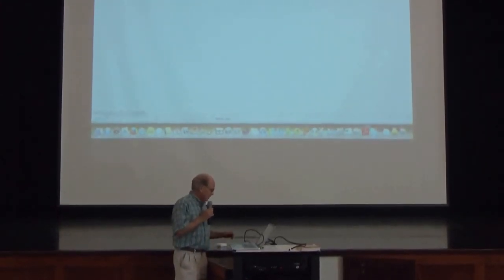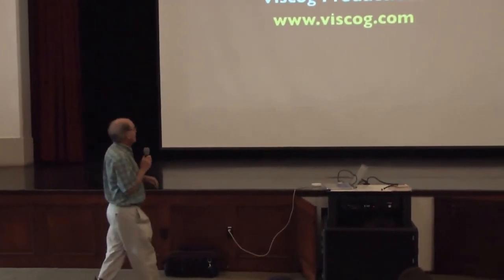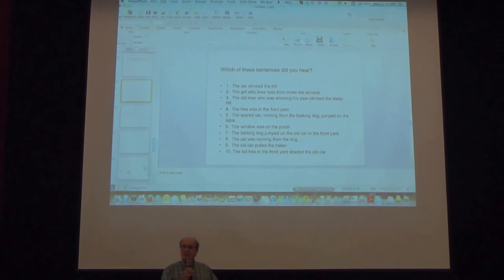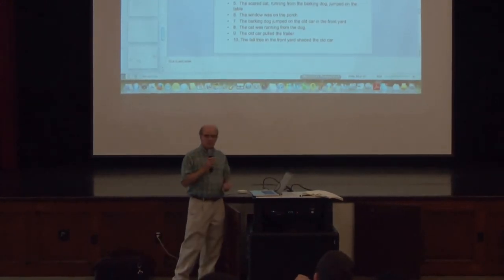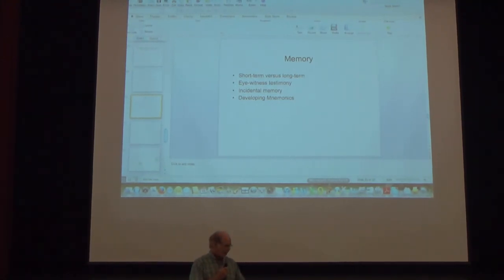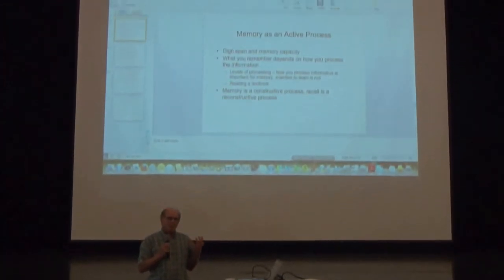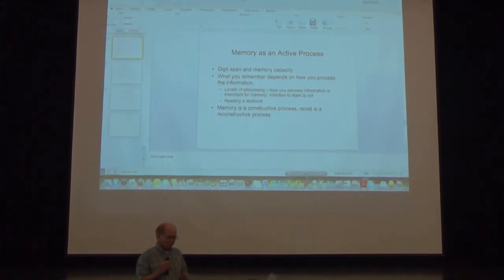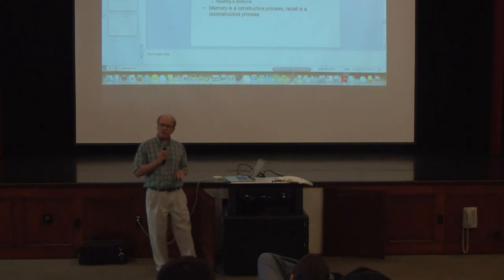Dr. Bob Cooper: Cognitive Development (Day 1)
Dr. Bob Cooper lectures on Cognitive Development for the Science 2 class (pt.2 of a 2 pt. lecture)